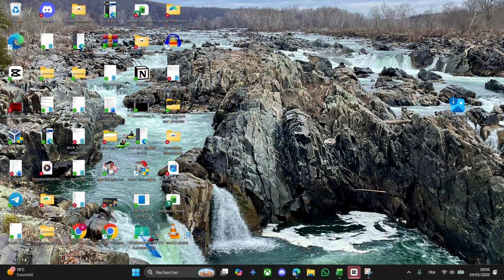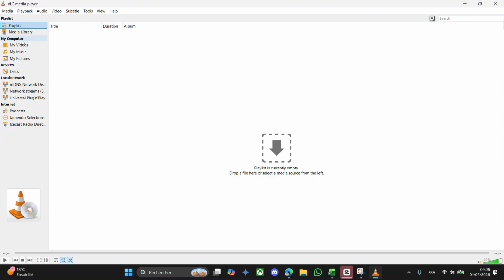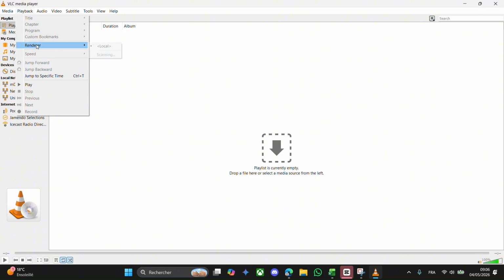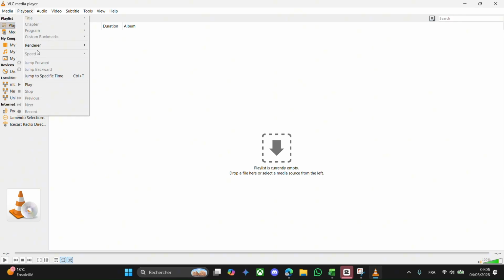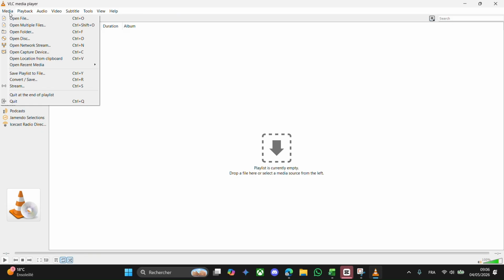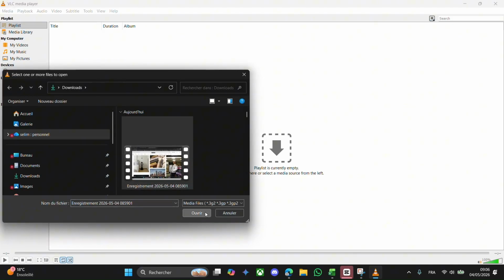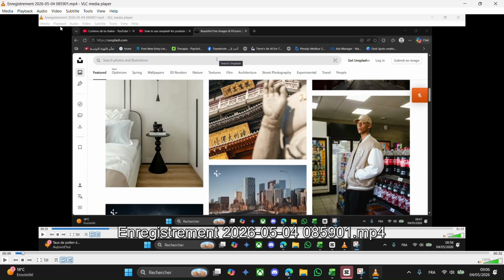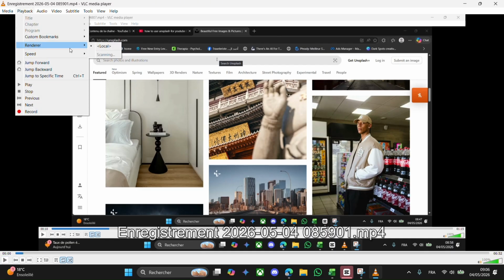How to Cast VLC to TV – 2026 Wireless & Wired Guide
To cast VLC to TV, open VLC → go to Playback → Renderer → select your Chromecast, Roku, or Smart TV (must be on same Wi‑Fi). VLC mirroring is experimental, so the stream may lag. Alternatively use HDMI cable (plug into TV, select input source) — no lag. That's how to watch VLC videos on a big screen. 📺🔗